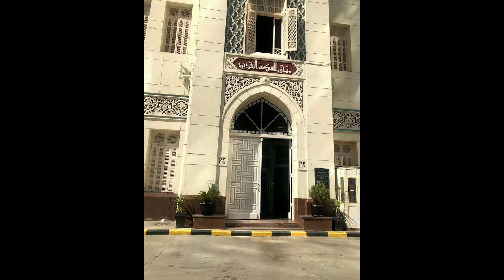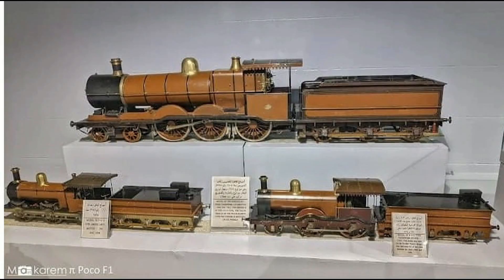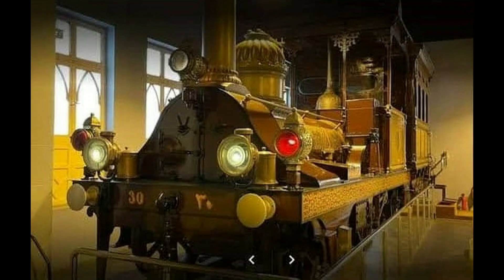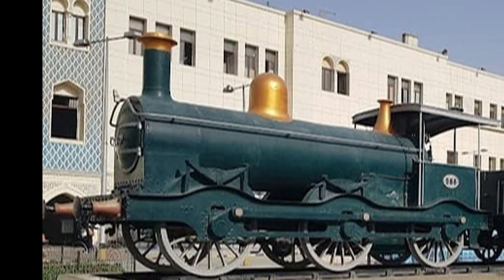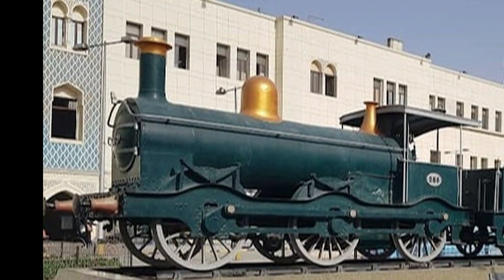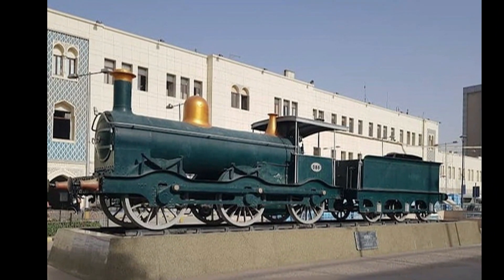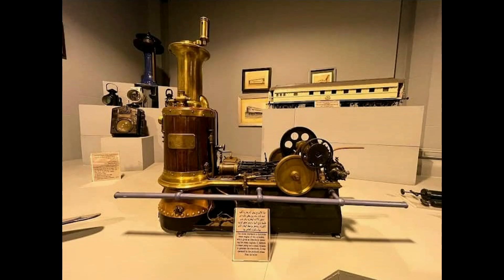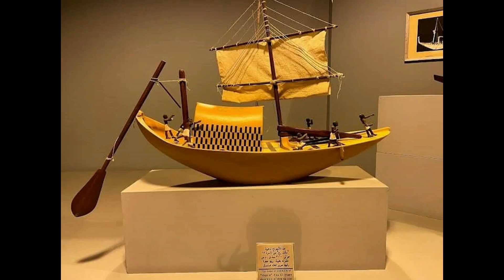Egyptian Railway Museum